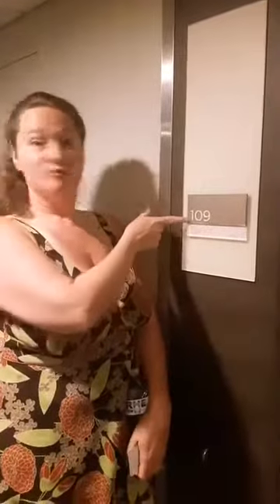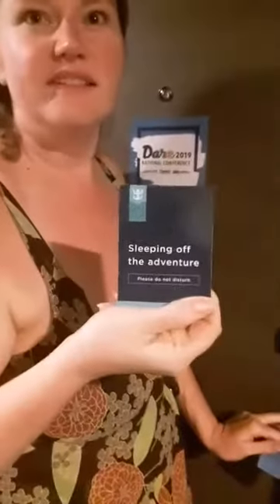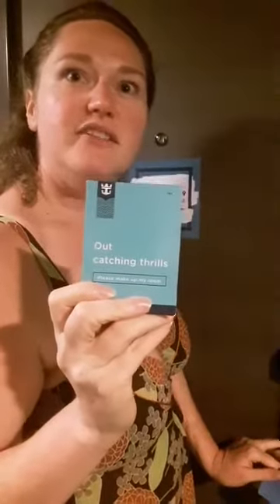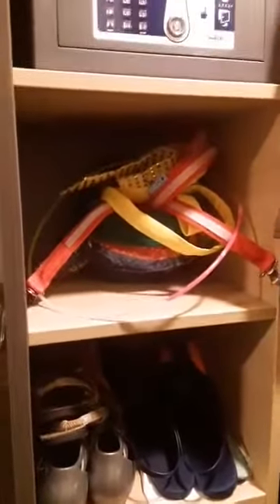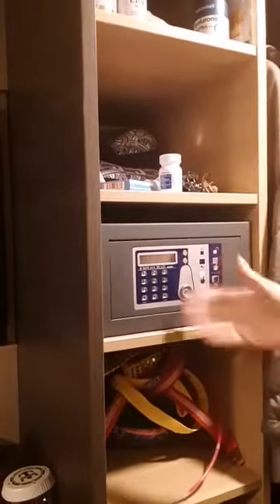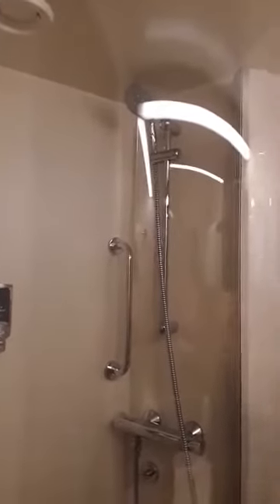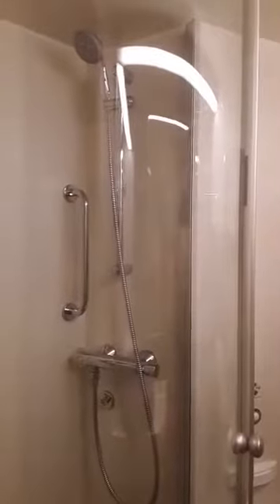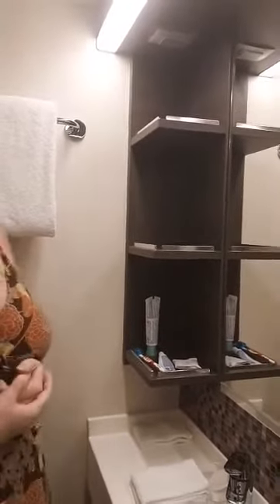Royal Caribbean Symphony of the Seas- October 2019 Room Tour- inside Cabin 9109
While on board Royal Caribbean's Symphony of the Seas we stayed in an inside cabin- #9109. This cabin is in the forward portion of the ship. In this video, we give a complete tour of our cabin- everything from the "Do Not Disturb" sign and storage to the shower and the bed.